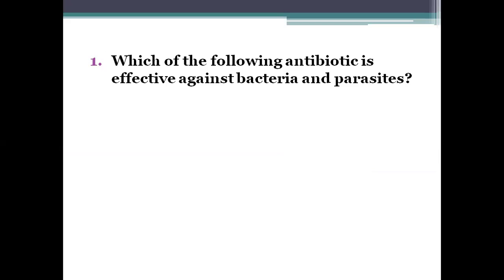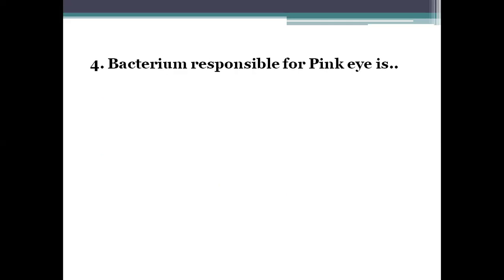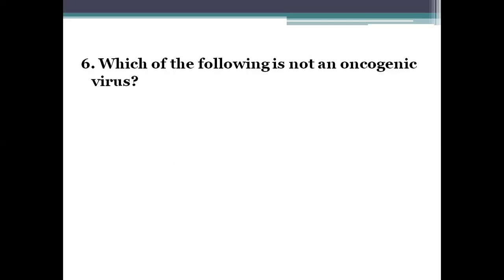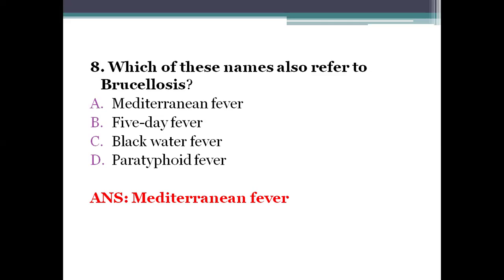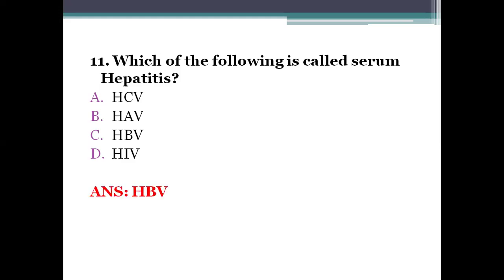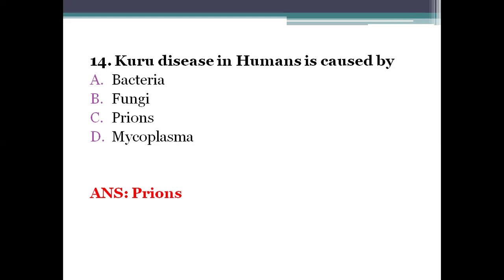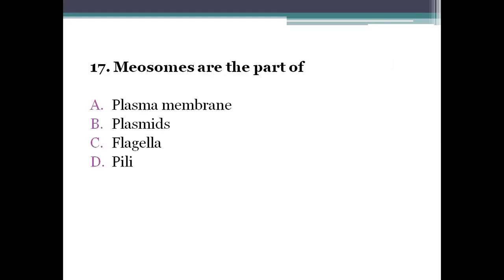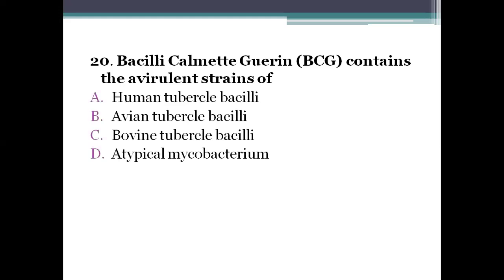LAB TECHNICIAN RECRUITMENT MCQ'S/ MICROBIOLOGY MCQ'S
LAB TECHNICIAN RECRUITMENT MCQ'S/ MICROBIOLOGY MCQ'S/ MHSRB LAB TECHNICIAN RECRUITMENT MCQ'S/TSPSC/ TGSPSC LAB TECHNICIAN RECRUITMENT MCQ'S